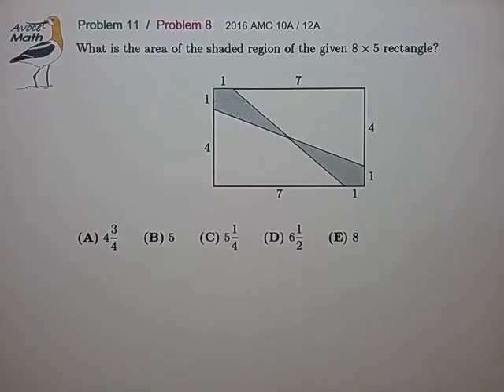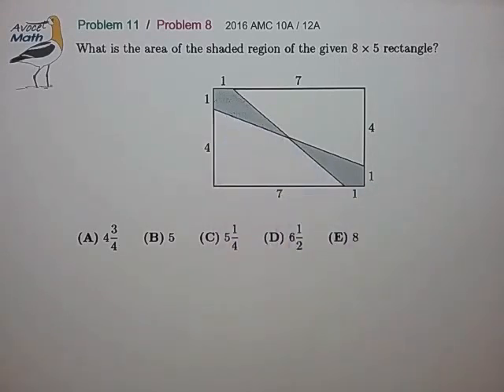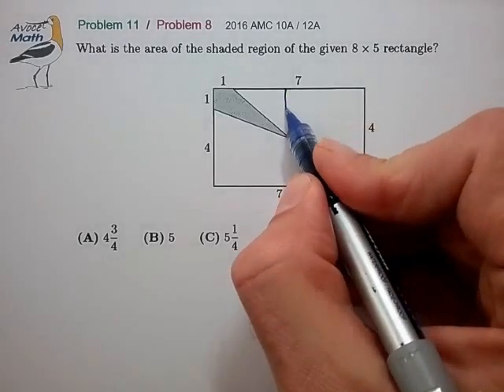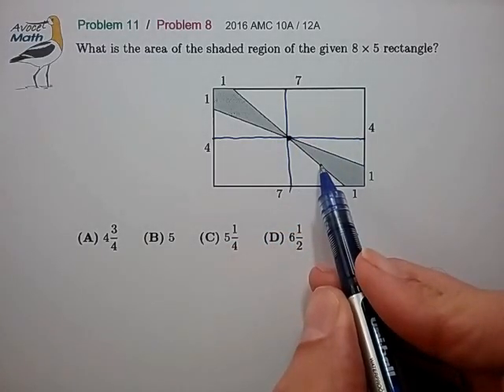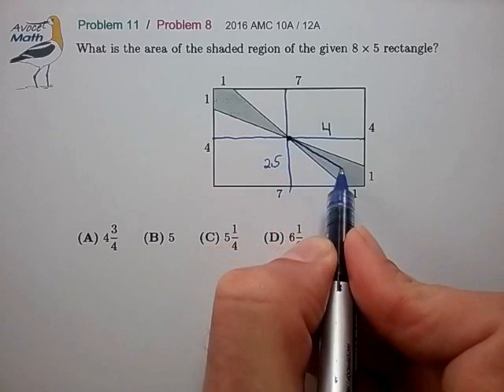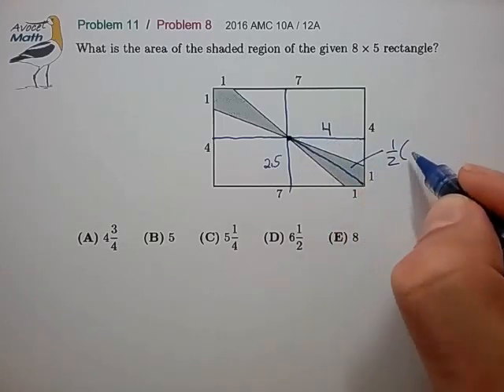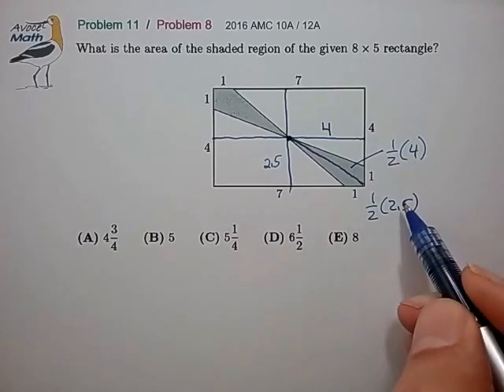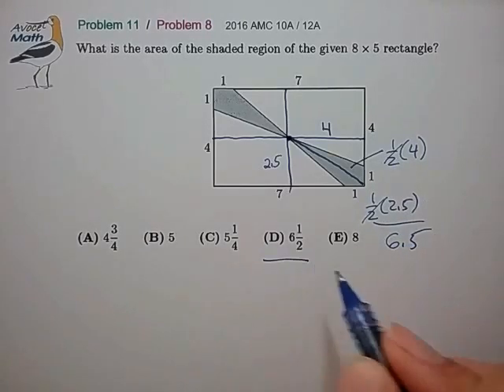2016 AMC 10A Prob 11 (12A Prob 8)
💚 One cardinal rule of AMC problem solving:
If you see an obvious symmetry in a geometry problem, then try to use it!

Actually, this a cardinal rule of solving just about any math or science problem.  Once you get in the habit of using this principle, you'll do it without even thinking about it.